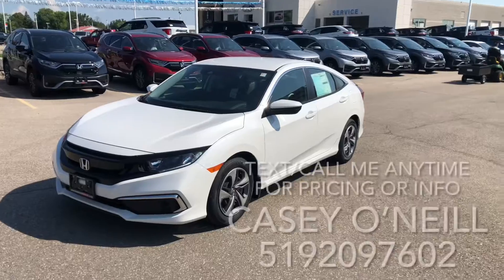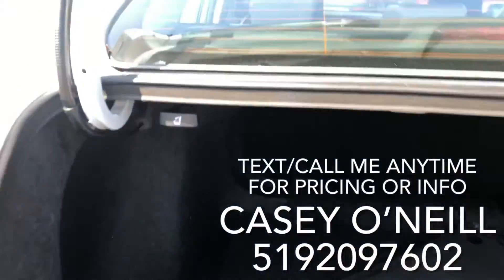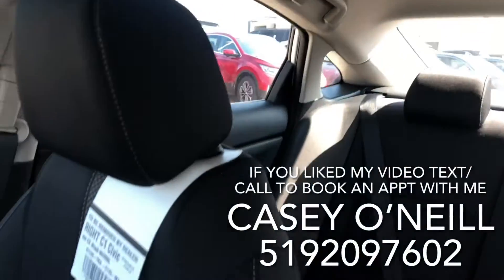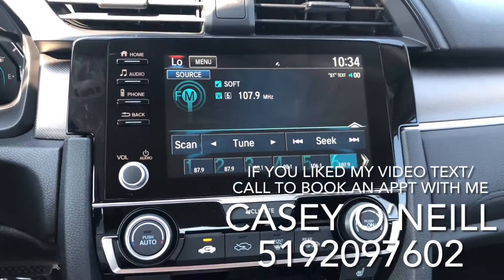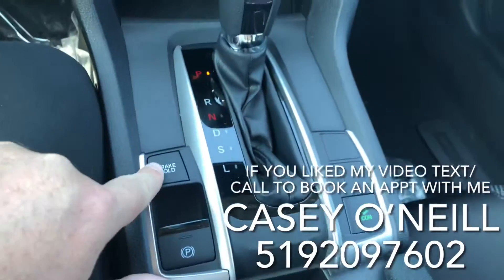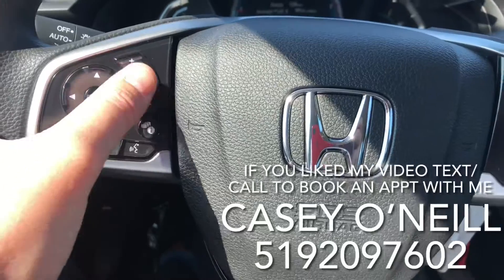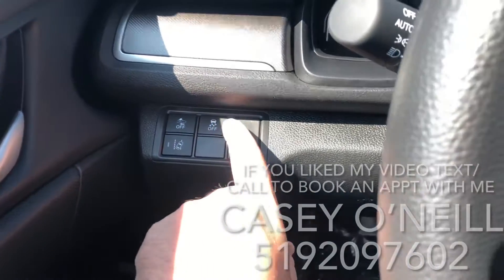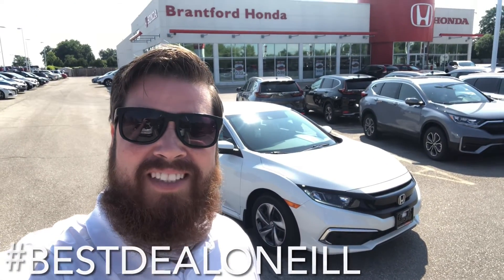2021 Honda Civic LX Sedan